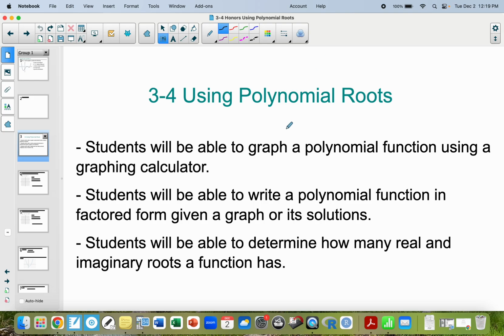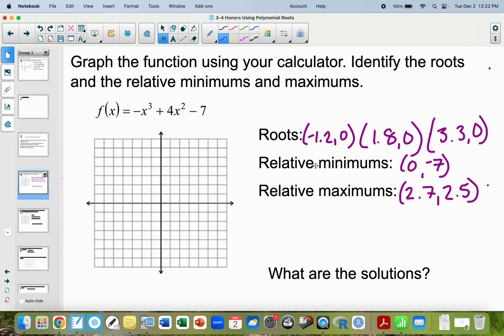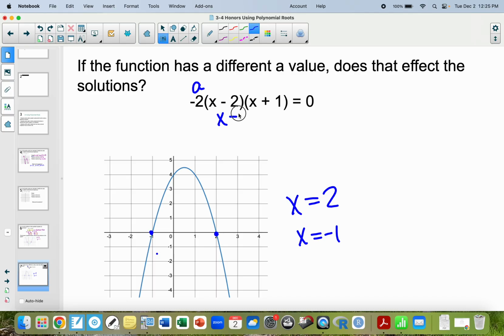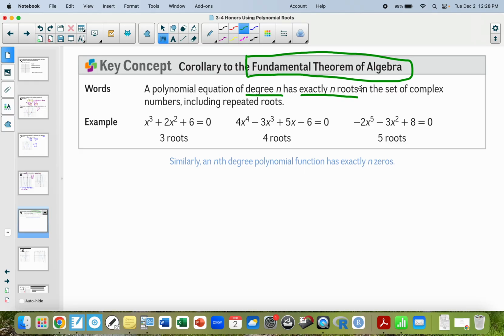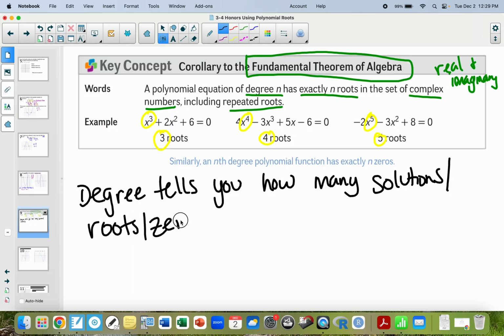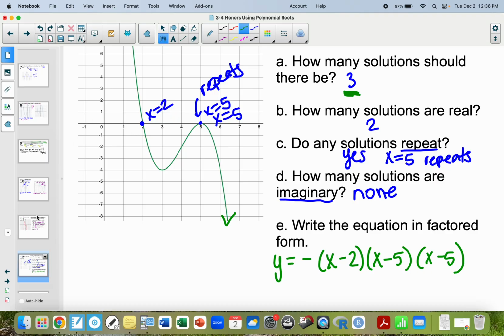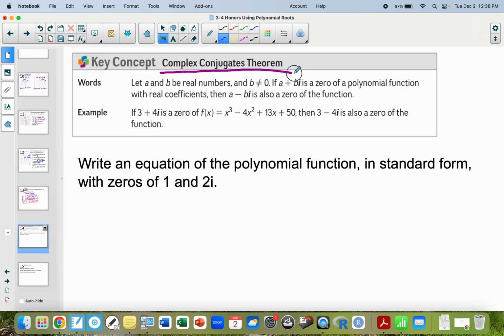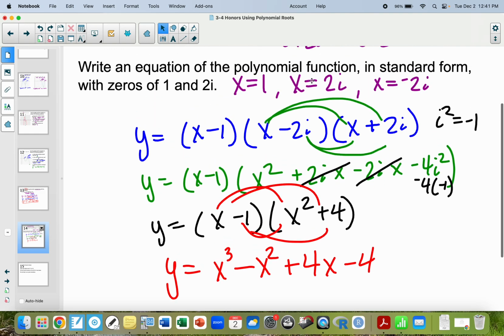3-4 Using Polynomial Roots